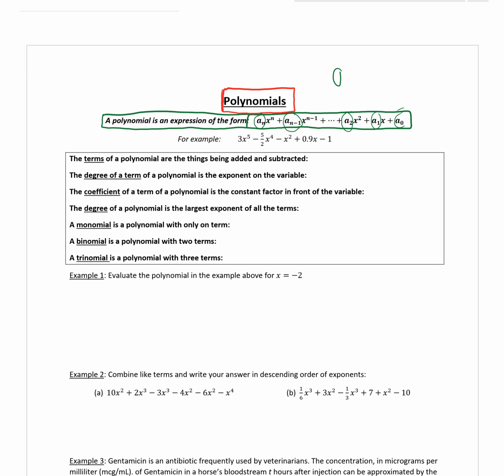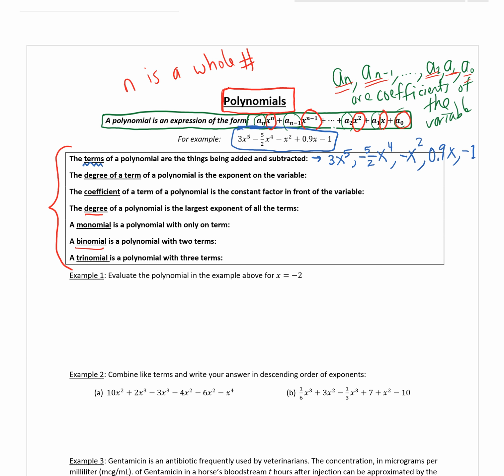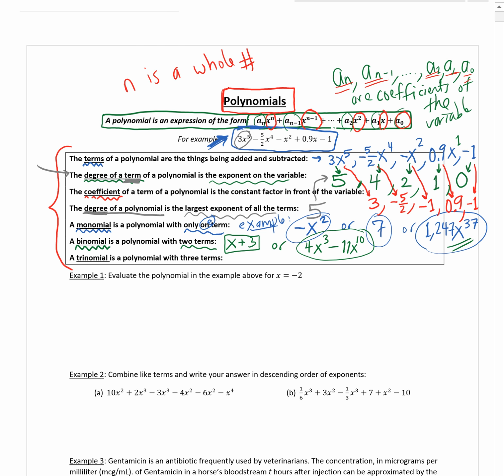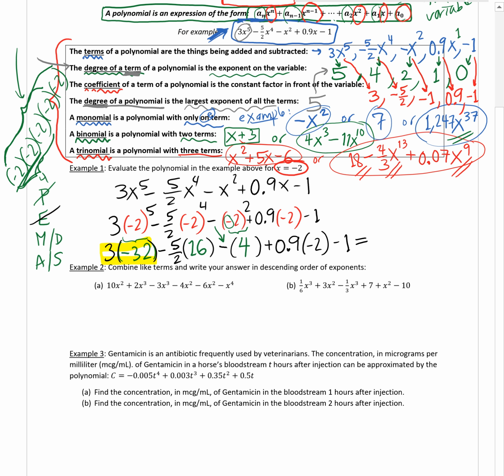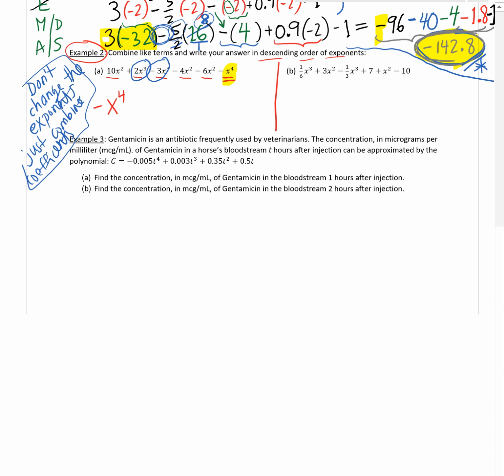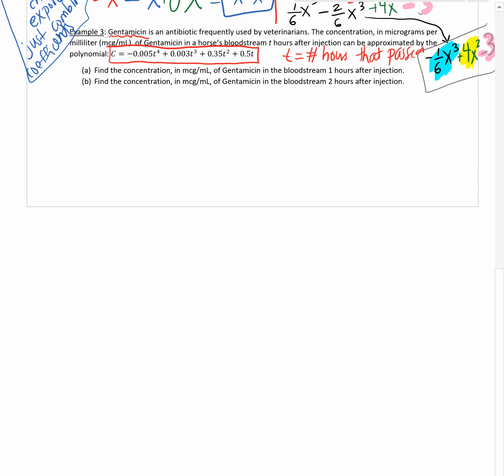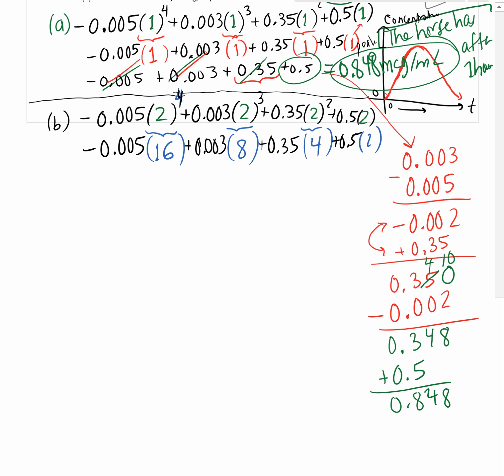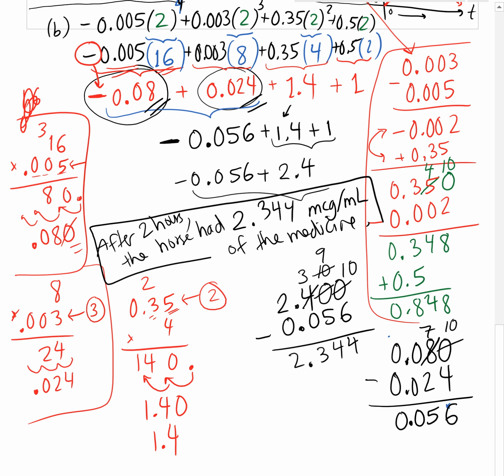4 3, Polynomials